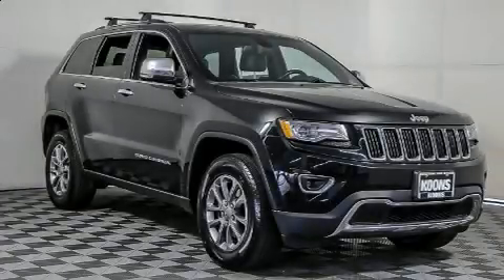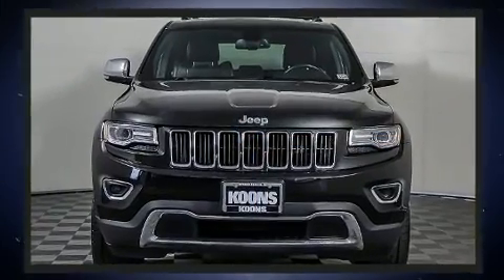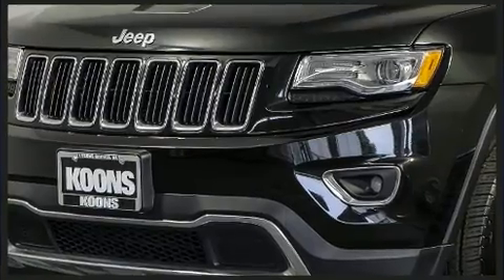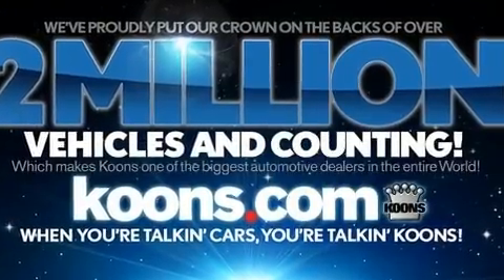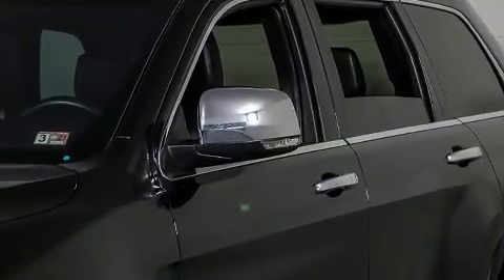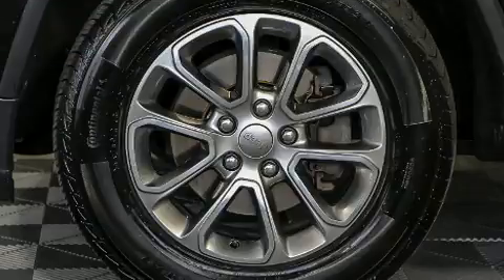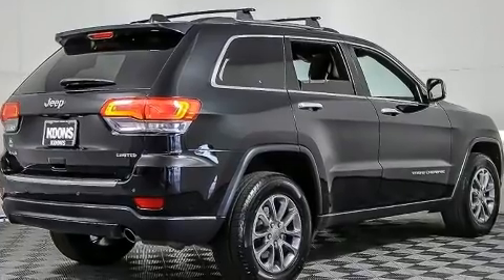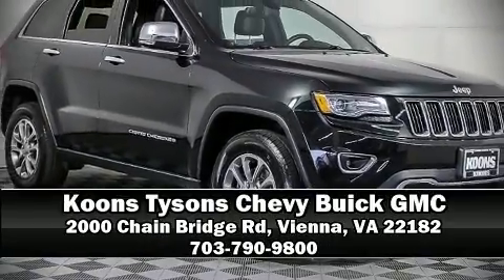2015 Jeep Grand Cherokee LTD 4WD in Vienna, VA 22182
You can expect a lot from the 2015 Jeep Grand Cherokee. It features four-wheel drive capabilities, a durable automatic transmission, and a refined 6 cylinder engine. It includes leather upholstery, a trip computer, an outside temperature display, heated front and rear seats, front fog lights, turn signal indicator mirrors, a roof rack, and power front seats. Jeep ensures the safety and security of its passengers with equipment such as: dual front impact airbags with occupant sensing airbag, front side impact airbags, traction control, brake assist, anti-whiplash front head restraints, a panic alarm, and 4 wheel disc brakes with ABS. Various mechanical systems are monitored by electronic stability control, keeping you on your intended path. It also arrives with a Carfax history report, indicating just one previous owner. Our sales staff will help you find the vehicle that you've been searching for. We'd be happy to answer any questions that you may have.